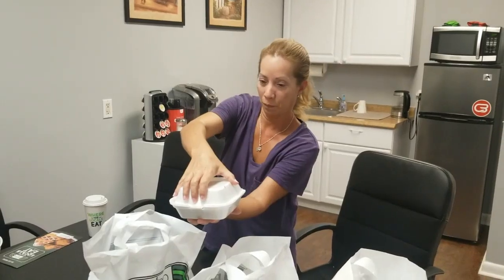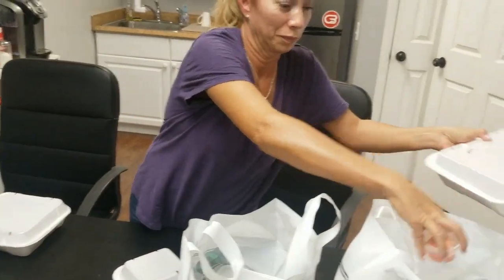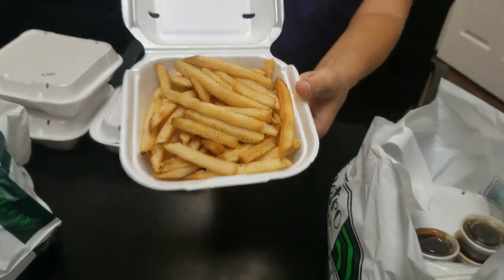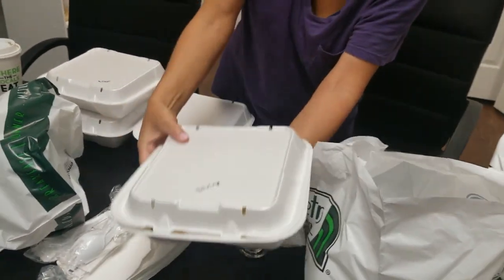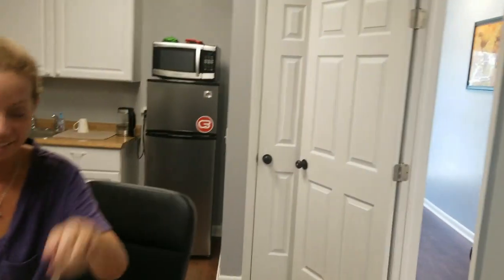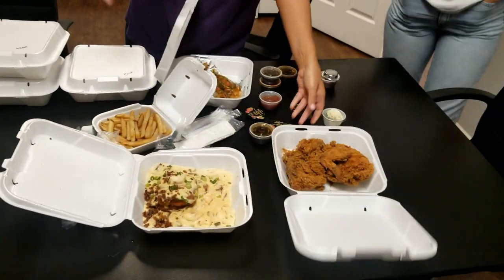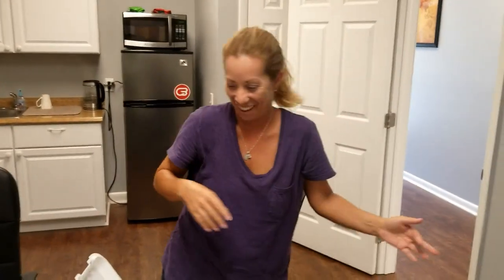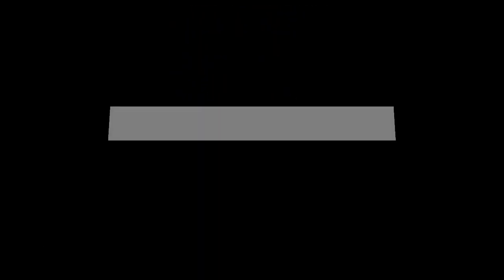Samuel Torres / Lunch at work 2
Spontaneous lunch with the crew.